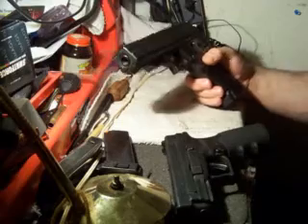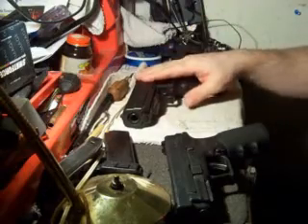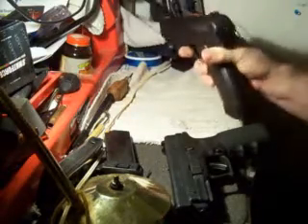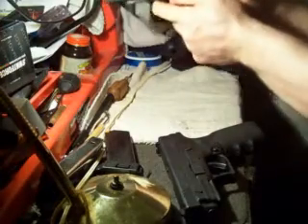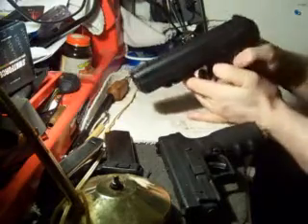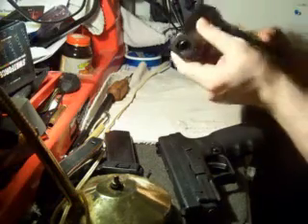Hi Point JHP .45 Review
A full no nonsense all fact review and light comparison of the controversial pistol family.